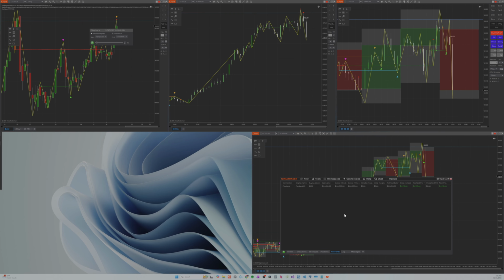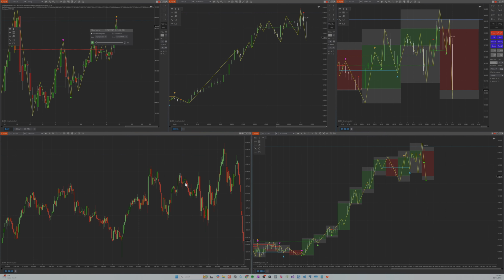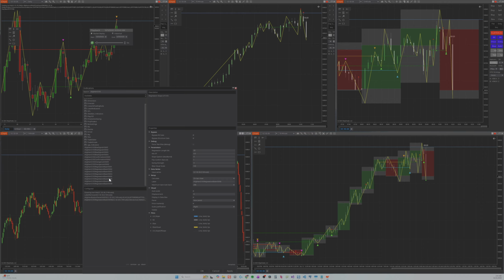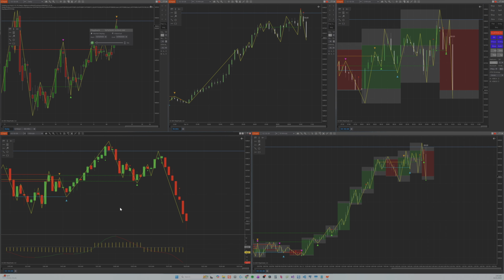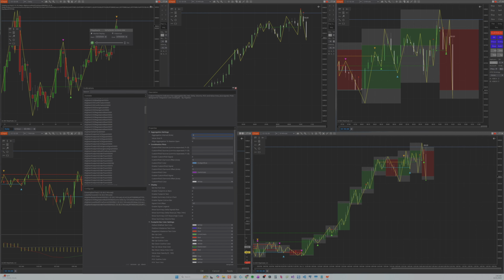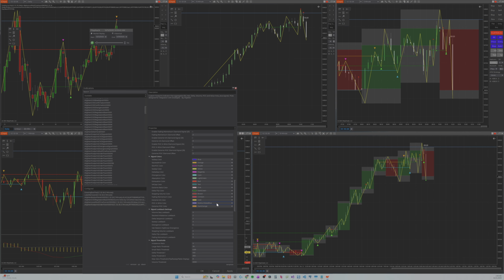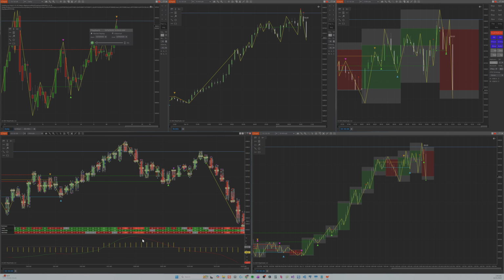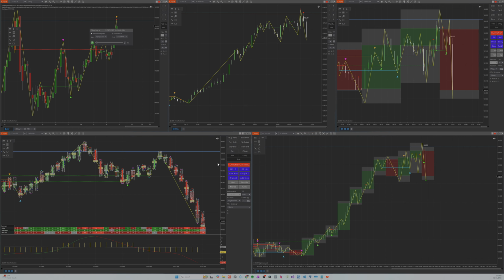AlightenLevelMultiTimeframe Trading - Chart and Workspace Setup Part 2 - Footprint Configuration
In this video, I will show you how I like to set up my 1-minute chart to confirm signals from the HTF charts. We'll configure the AlightenLevelMultiTimeframe, CVD Linear Regression, and Footprint for the 1-minute chart.

Everything is free and open source. Hit me up if you have any questions.

Levels, CVD, Footprint, GC, NQ, ES, SI, OrderFlow, Day Trading, Price Action, NinjaTrader